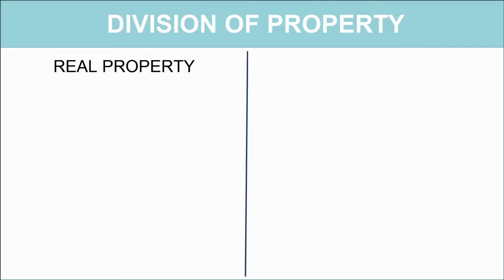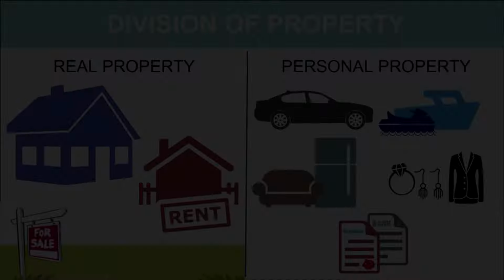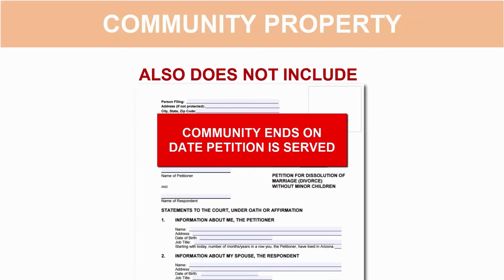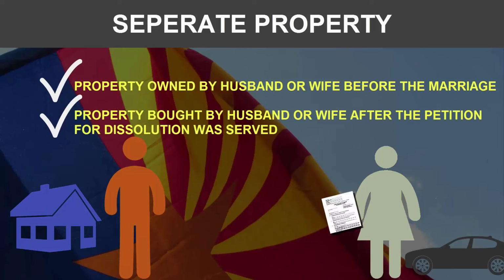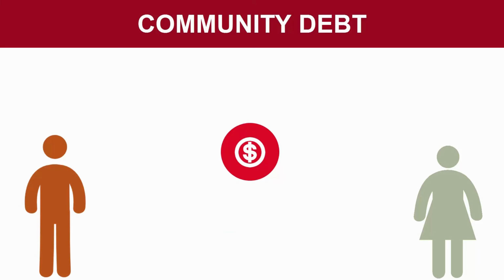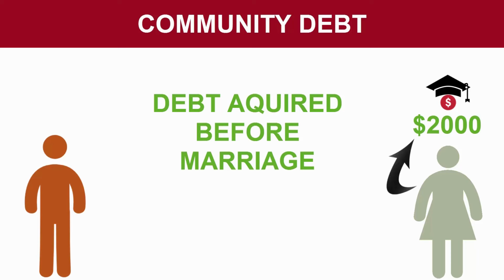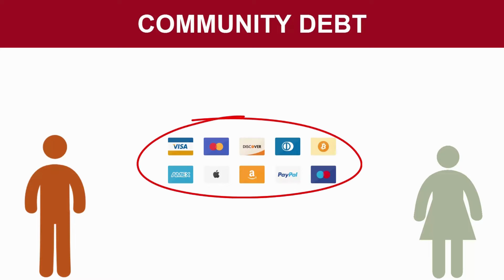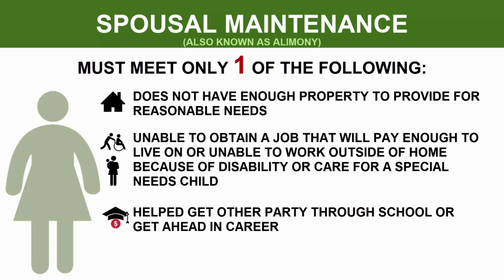Navigating Family Court Ch. 8 - Additional Issues in Divorce Cases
There are several other issues that may exist in your divorce case.  Issues such as the division of property, division of debt, spousal maintenance and changing of the name for the wife.